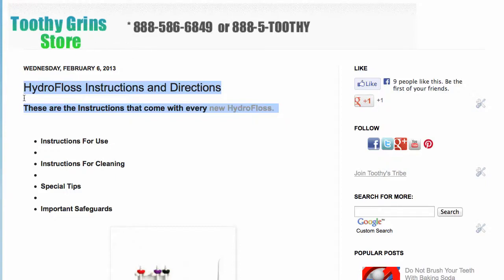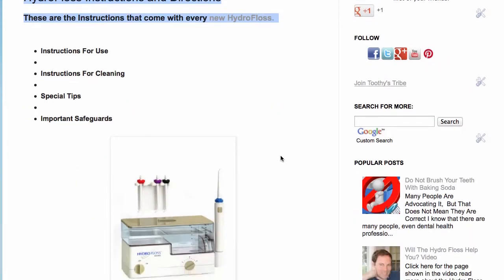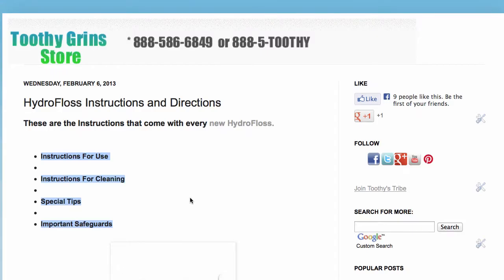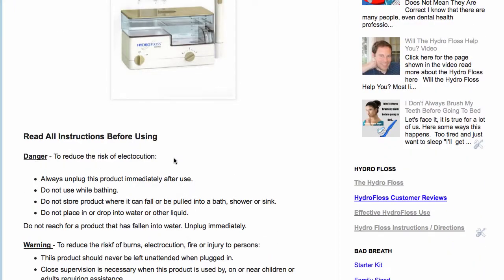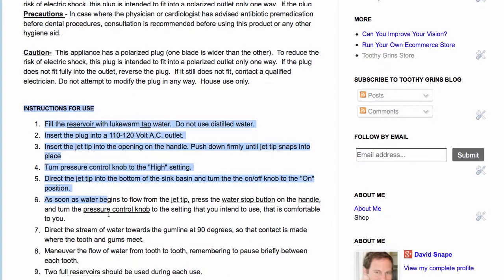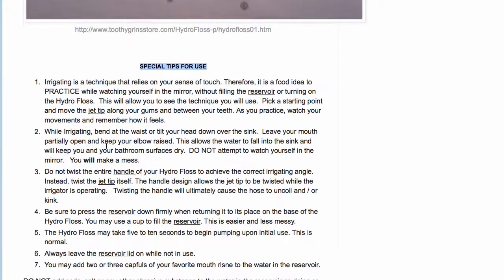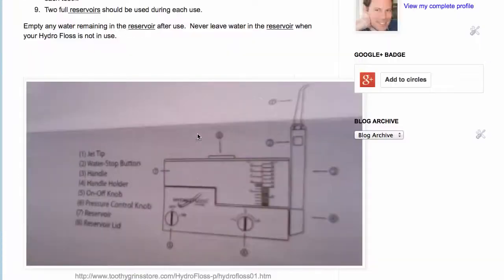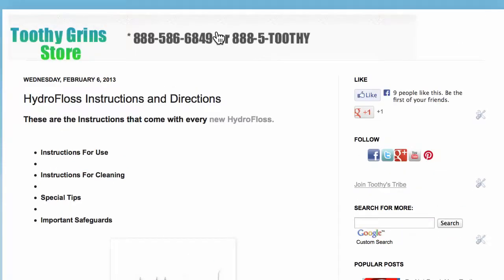Where To Find Hydro Floss Intructions and Directions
- That is the link the the Hydro Floss Instructions and Directions.  If you have any questions on this video on "Where To Find The Hydro Floss Instructions and Directions", please use the comments below to ask, comment, thank or criticize.